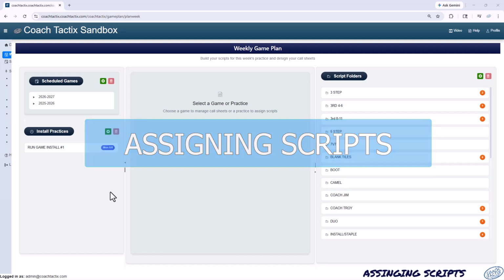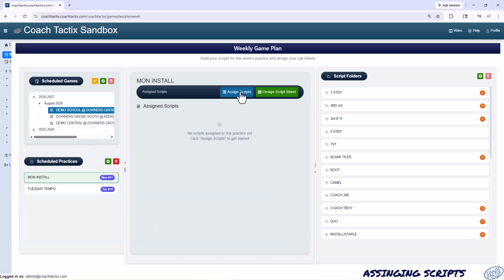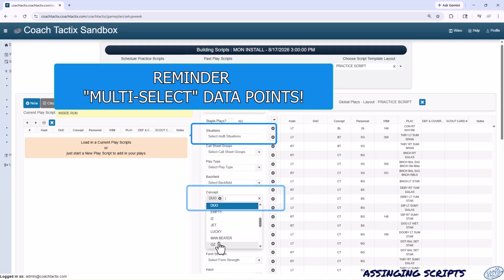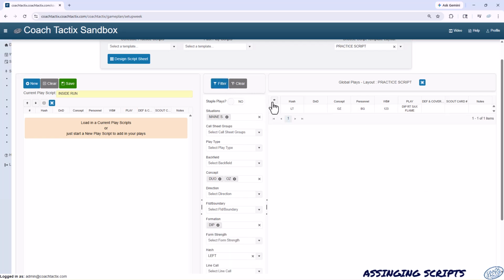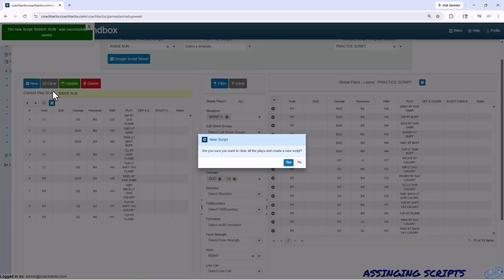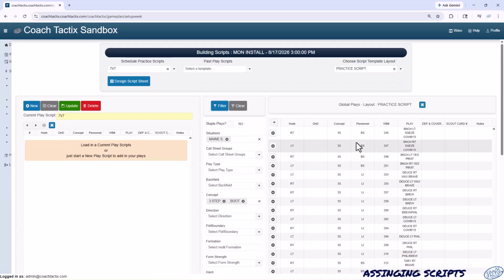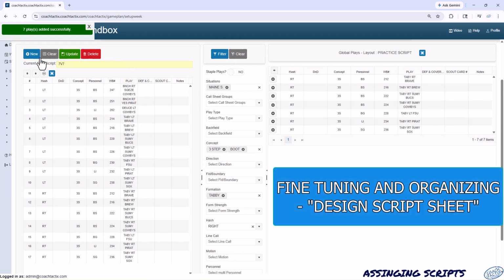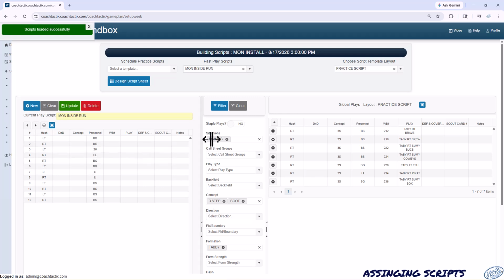10A ASSIGING SCRIPTS 3.0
SELECT YOUR FOLDER - PRACTICE, INSTALL, SCRIPT FOLDER - AND START CREATING YOUR DAILY PRACTICE SCRIPTS. (7V7, INSIDE RUN, RED ZONE, ETC...)
00:00 Introduction
00:12 ASSIGNING A SCRIPT TO A GAME
00:56 "DATA POINTS" AS "FILTERS"
01:13 CREATING YOUR FIRST SCRIPT
02:52 SAVING YOUR SCRIPT
03:10 CREATING A 2ND SCRIPT
04:43 RE-USING PAST SCRIPTS & MODIFY